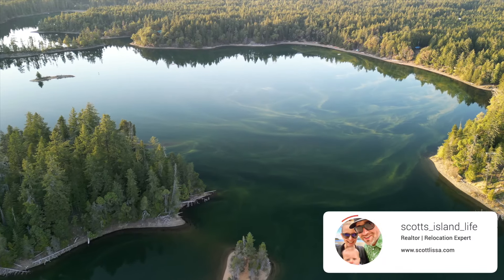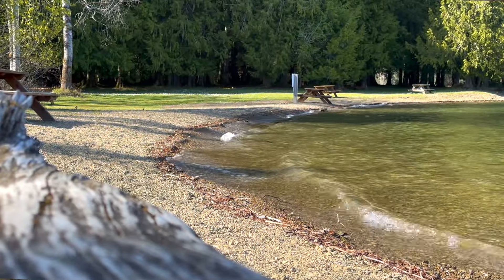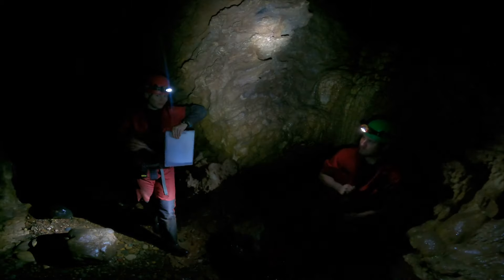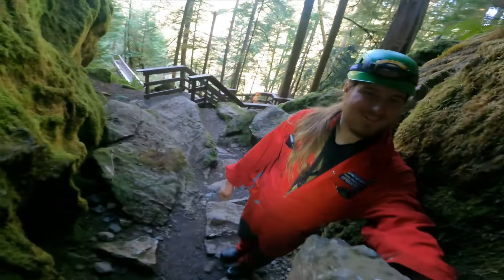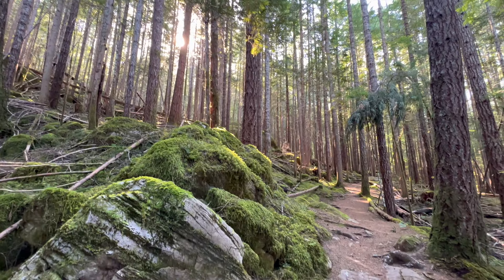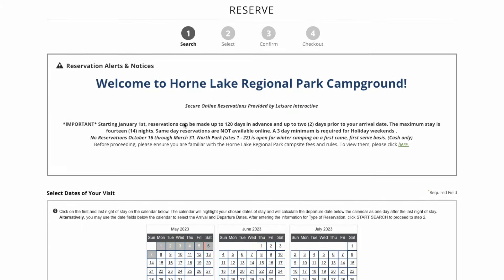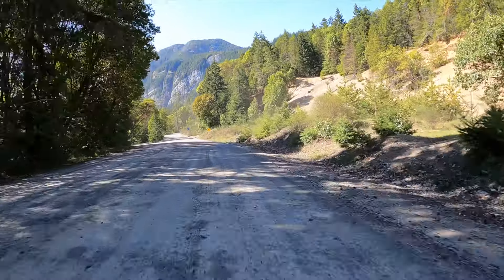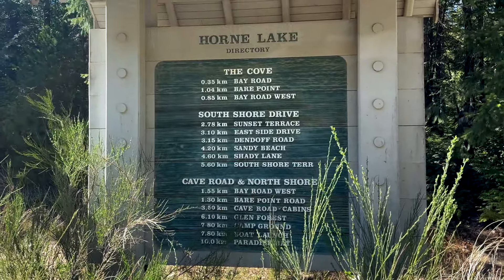Horne Lake | Caves, Camping & Cottages | Vancouver Island BC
BC's most beautiful lakes are hidden in the mountains of Vancouver Island. Horne Lake is 45 minutes North of Nanaimo, British Columbia, and is known for its spectacular lake, numerous caves, and beautiful lakeside cottages.

Camping at Horne Lake is a popular activity for visitors to Horne Lake Caves Provincial Park on Vancouver Island. The park offers campsites and facilities for those who want to spend the night and explore the area further.

Horne Lake Caves Provincial Park, located on Vancouver Island, is a major draw for cave explorers. The park offers guided cave tours and provides access to a variety of cave systems, ranging from easy walks to more challenging spelunking adventures. The park's well-developed infrastructure, including interpretive centers, campsites, and educational programs, makes it a popular and accessible destination for cave exploration.

Join Scott Lissa, Local Nanaimo Realor, as he guides you through all the fantastic points of interest and activities at this pristine lake, such as:

A special thank you to my Caver Tour Guides, TJ and Erin. I can't tell you how amazing I felt exploring these caves. I'll return soon to attempt a much longer journey into the Horne Lake Cave systems.

Nanaimo Real Estate is the best informational resource for locals and people moving to Nanaimo and considering buying a home. You'll find Nanaimo neighbourhood guide videos, things to do, places to see, and hidden points of interest only known to locals. What are you waiting for? Start living the island life today!